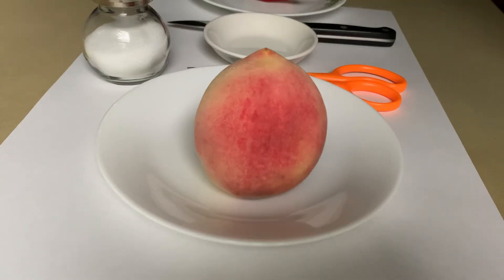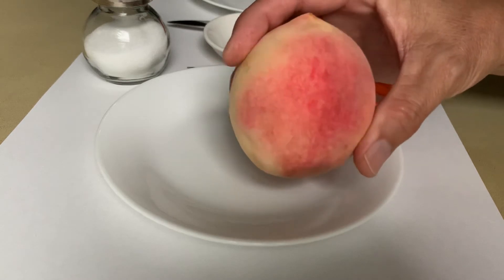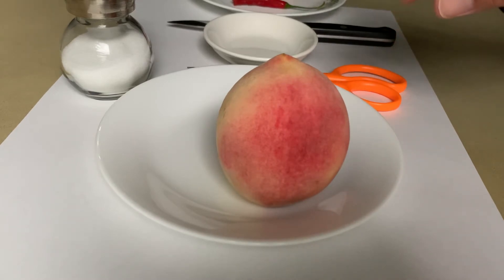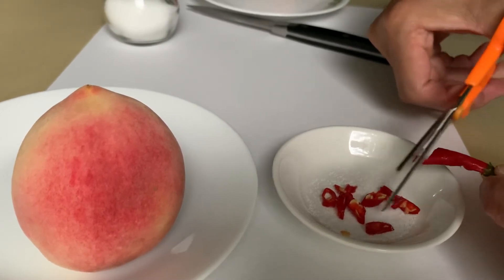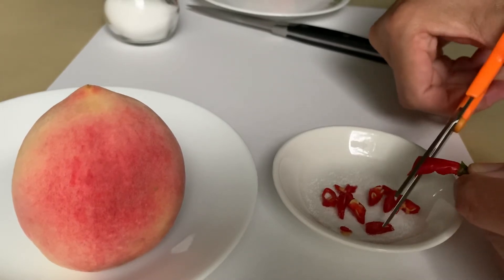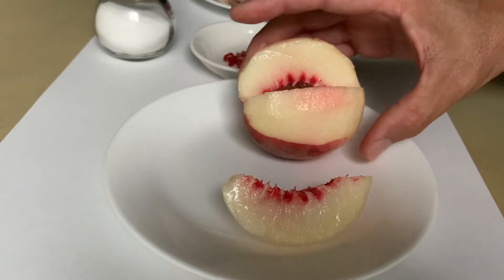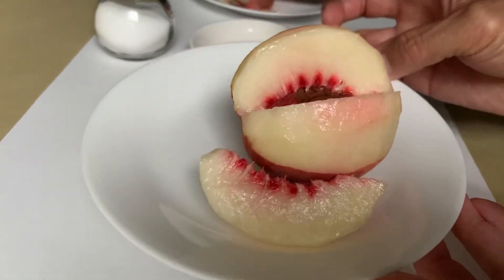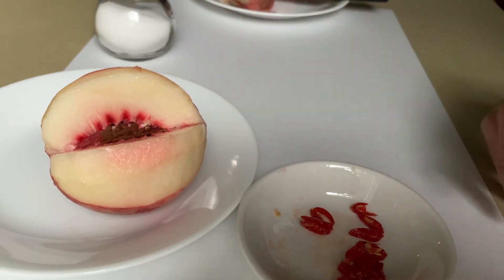Peeling a white peach 🤍🌶🧂Gọt đào trắng chấm muối ớt